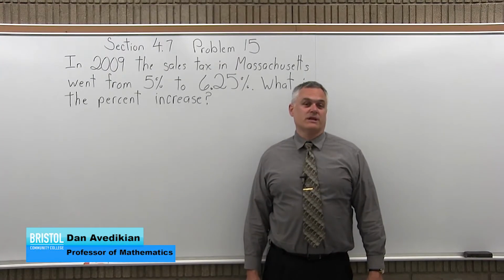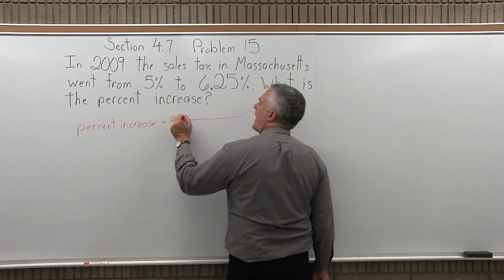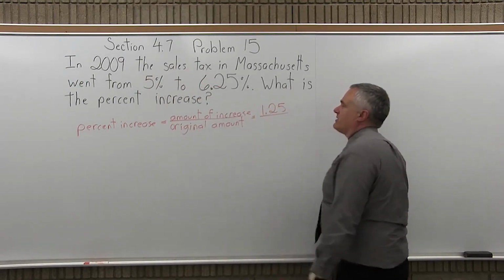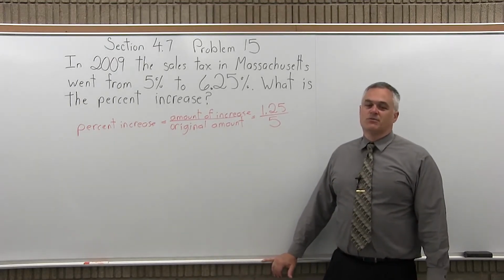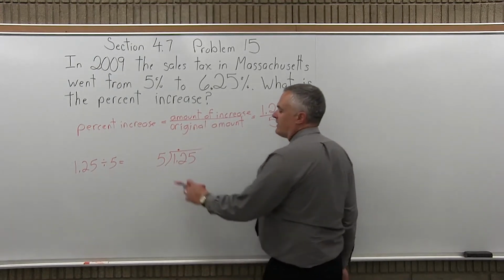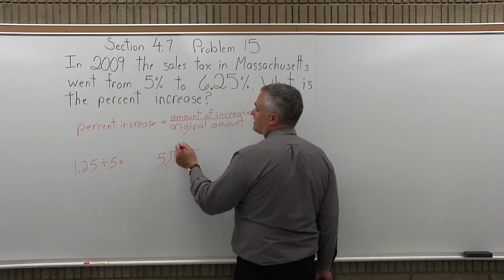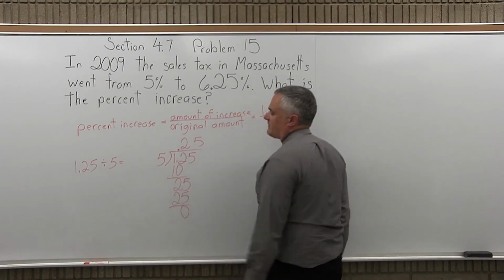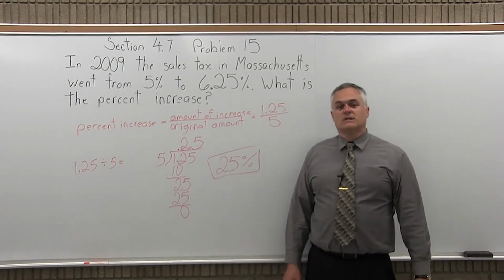MTH 060 : Section 4.7 Problem 15 - Mathematics with Dan Avedikian